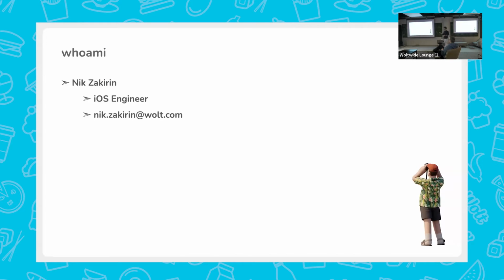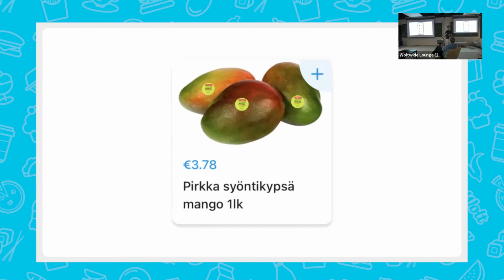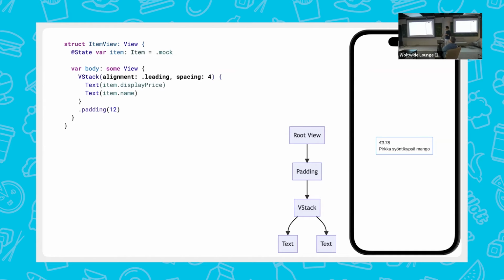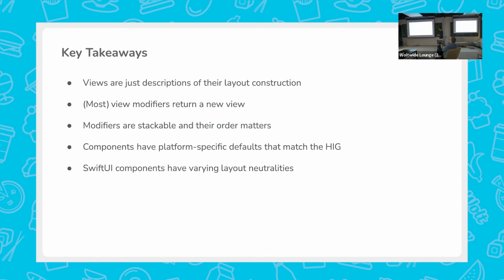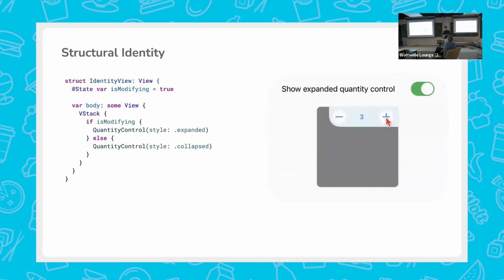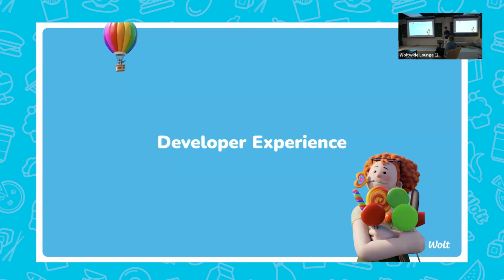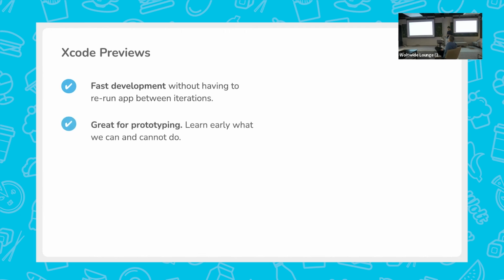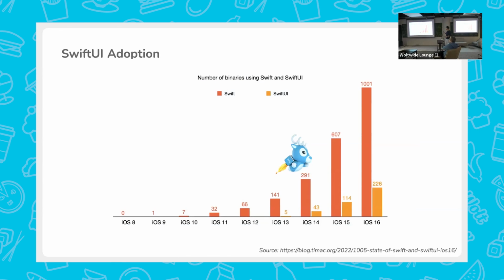Adopting SwiftUI - Nik Zakirin, Software Engineer at Wolt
This talk helps you build a mental model of how SwiftUI works and takes a peek at what SwiftUI is doing behind the scenes. In this talk, we will also share our experience adopting SwiftUI at Wolt.